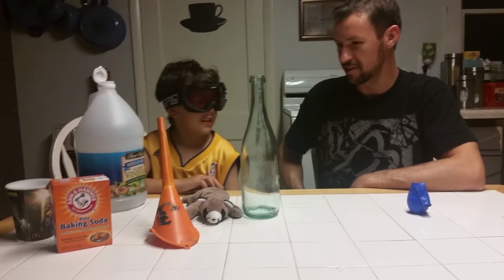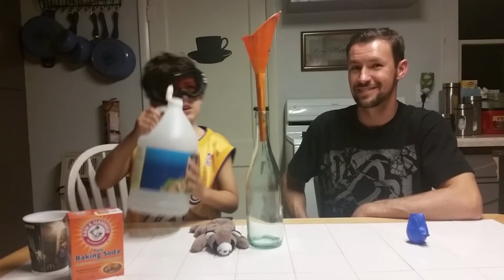Kids Cool Science Balloon Experiment!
Join Skylar and his dad as they do a cool experiment!  They are going to blow up a balloon using science and an old bottle!